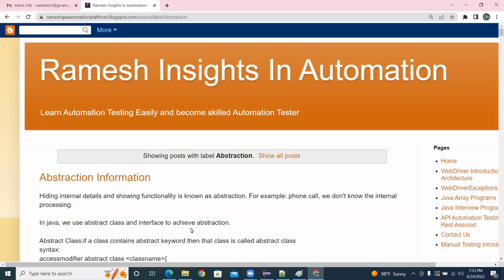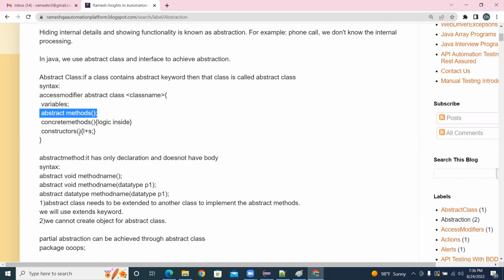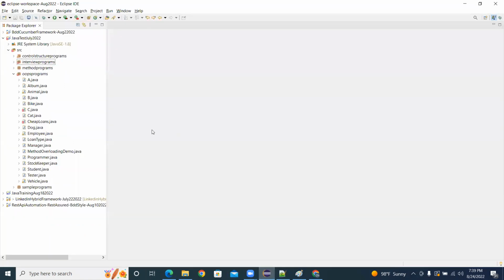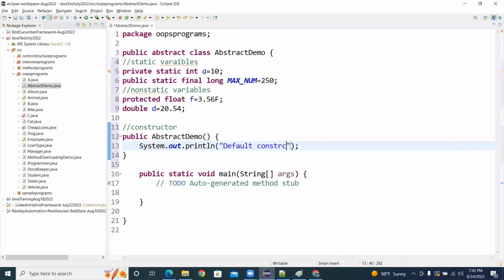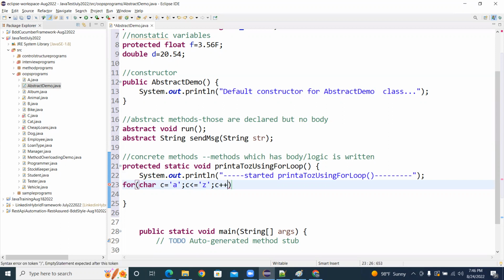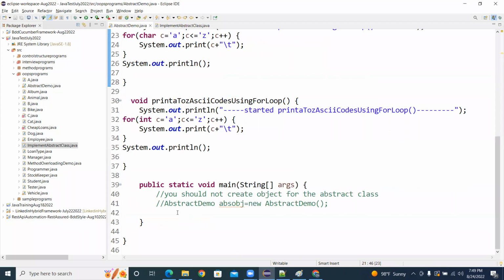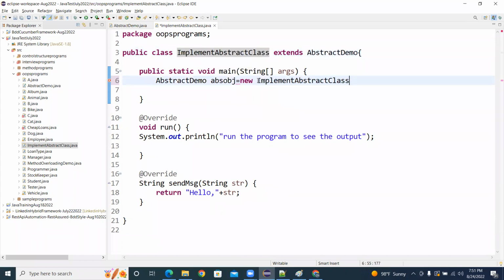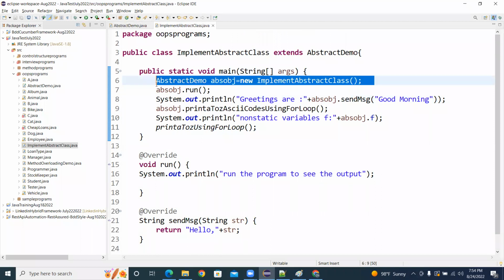CoreJava OOPS Abstraction AbstractClass Theory Programs AUG20220825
CoreJava OOPS Abstraction AbstractClass Theory Programs
what is abstraction
abstract class declaration
abstract methods declaration and implementation